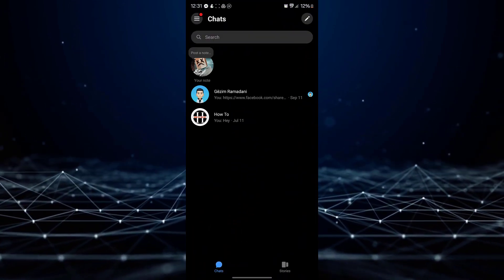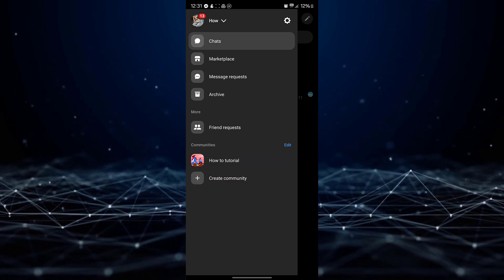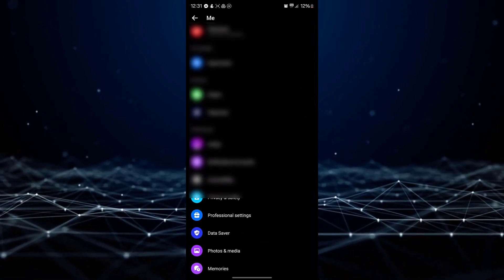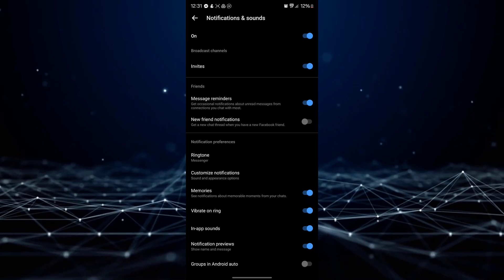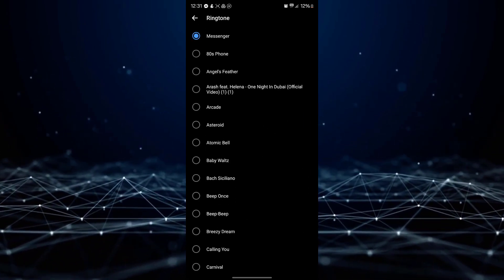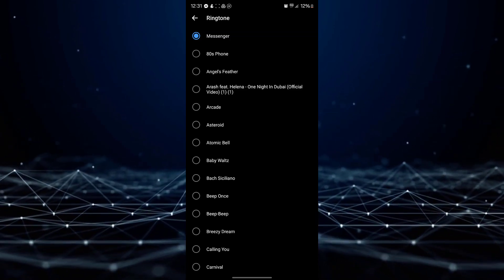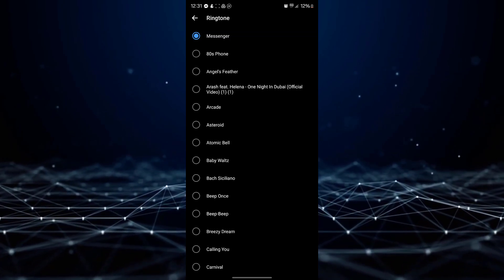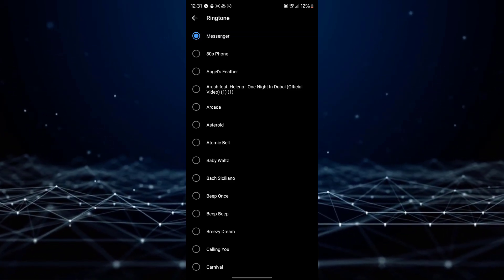How To Change Messenger Ringtone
In this tutotrial i will show you how you can change messenger ringtone.